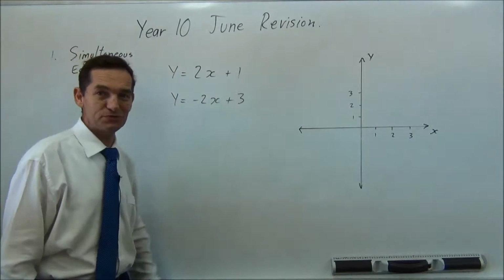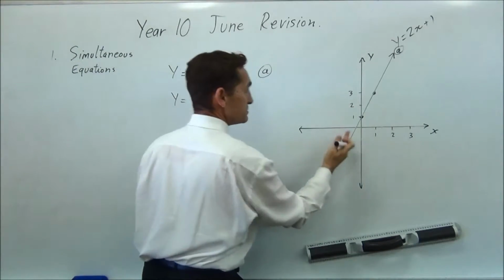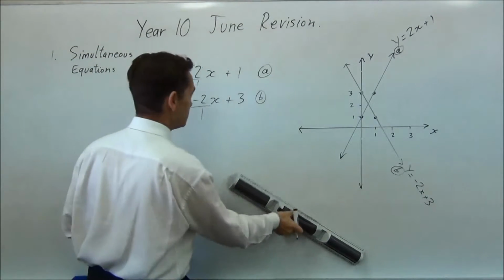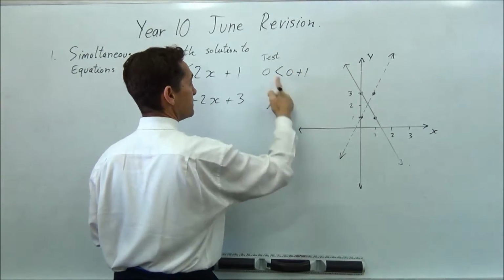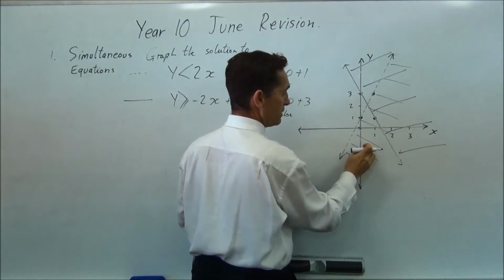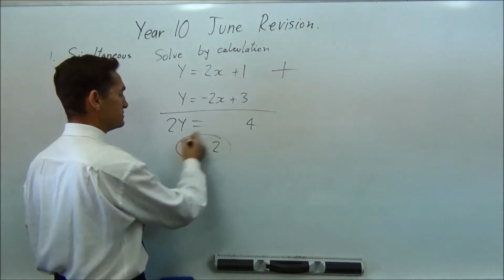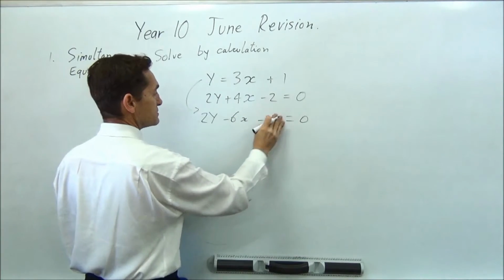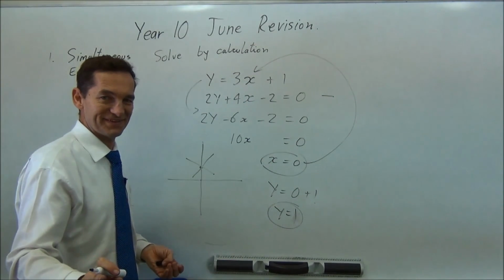Year 10 June Revision 1 Simultaneous Equations